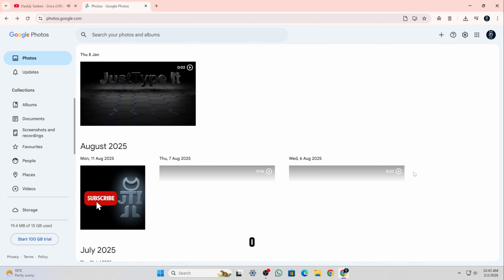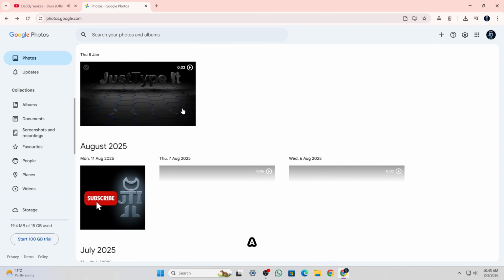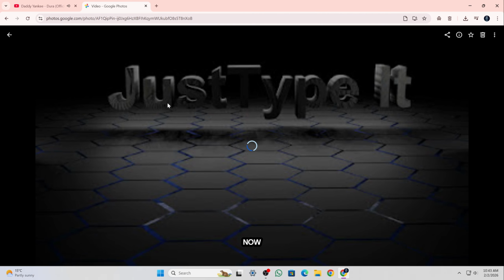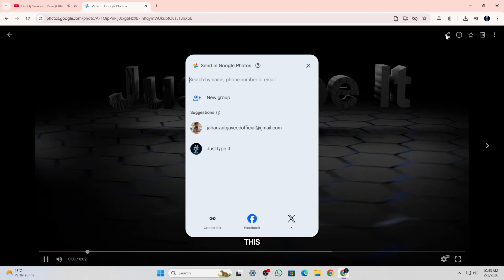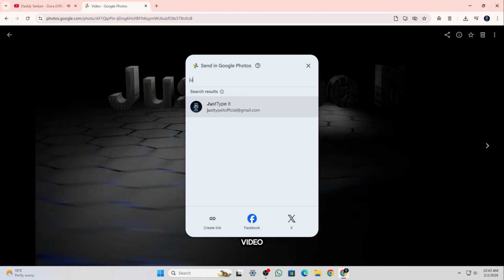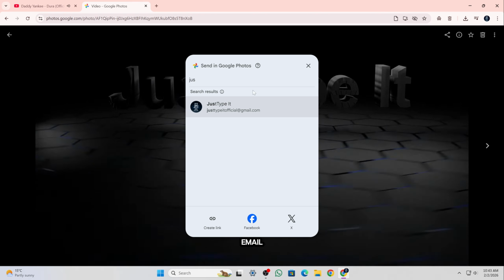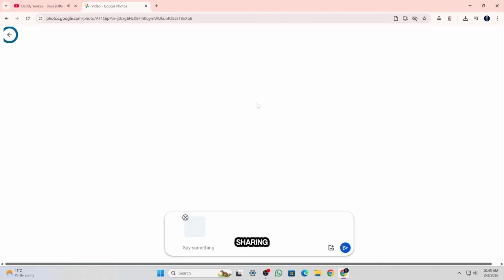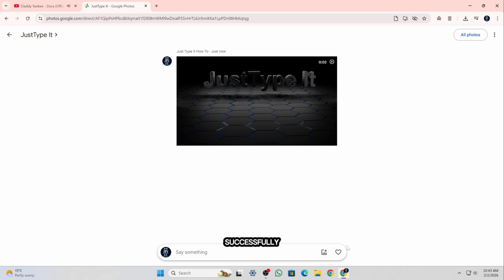How to Share Videos from Google Photos on PC (Original Quality)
In this video, I’ll show you how to share videos from Google Photos on your PC, step by step.

👉 This is the best way to share videos in original quality, without compression.
Every Android and PC user should know this method.

🔹 What you’ll learn in this video:

How to open videos in Google Photos

How to use the Share option on PC

How to send videos by email using Google Photos

How to add a message while sharing

How to share videos without losing quality

This guide is recorded using screen recording on PC, making it easy to follow for beginners.

📌 Check out the Google Photos PC playlist on this channel for more step-by-step tutorials.